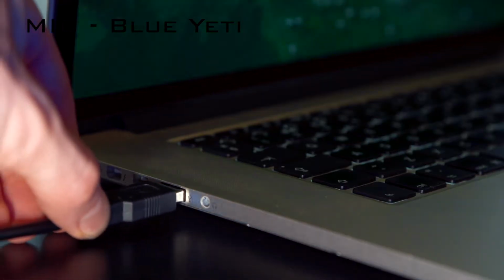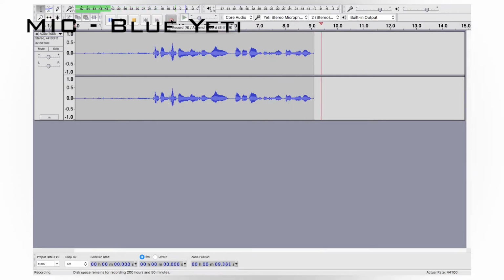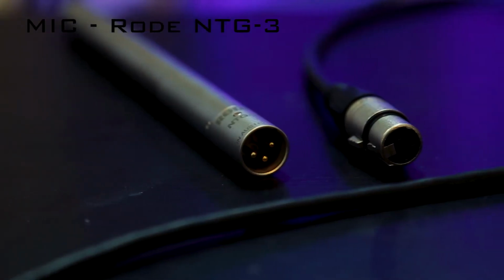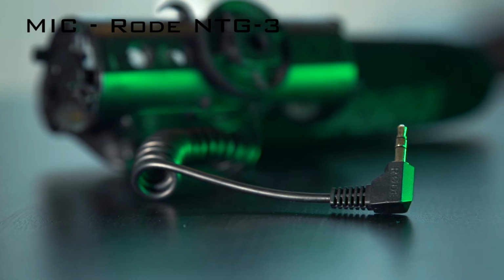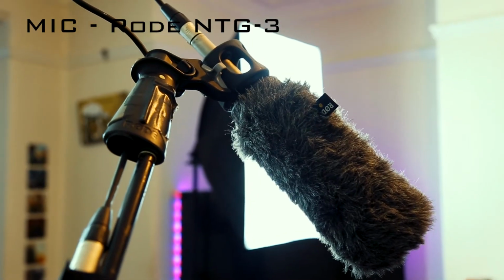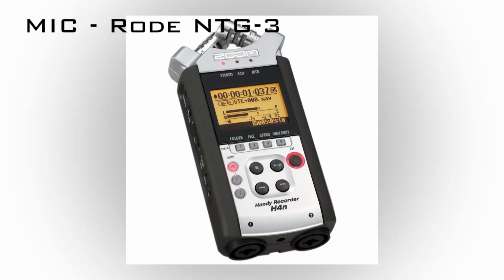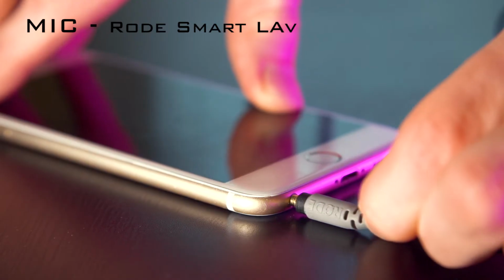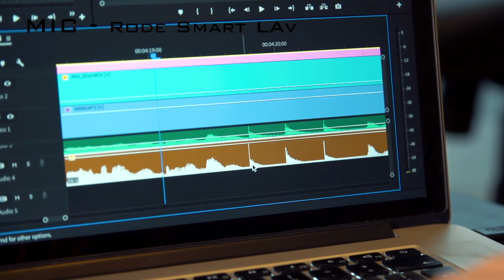Let's talk about MICS? The difference between LAV, XLR, USB, 3.5mm, shotgun, AUX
What's the differences between microphones, I talk about XLR, USB, AUX, 3.5mm, shotgun microphones. I filmed this a year ago, and just found the footage!

Blue Yeti
UK - US
Rode NTG 3
UK - US
Rode Smart Lav
UK - US
Rode video mic pro (a smaller, better, newer version)
UK - US